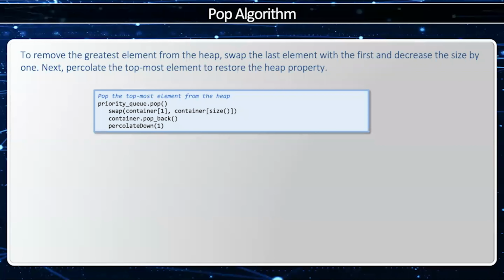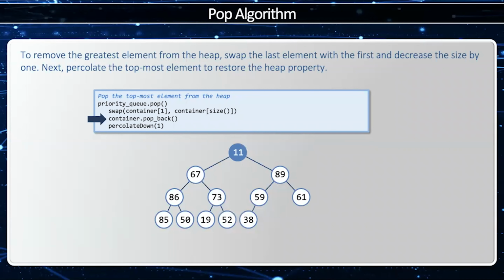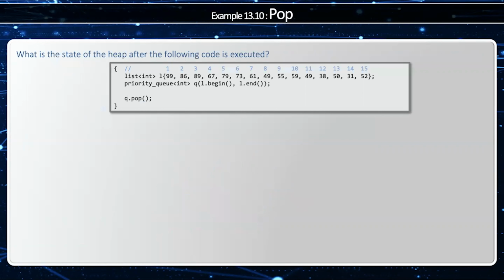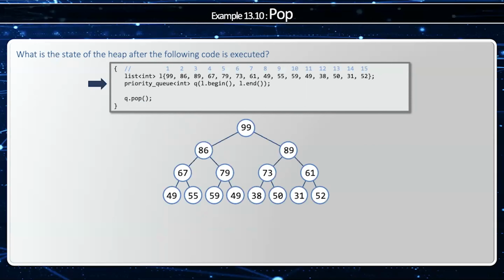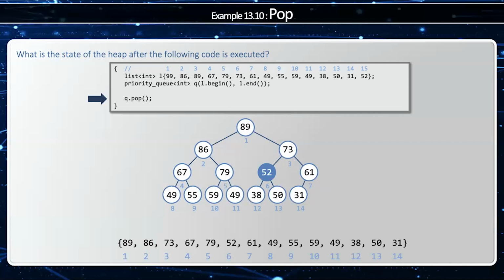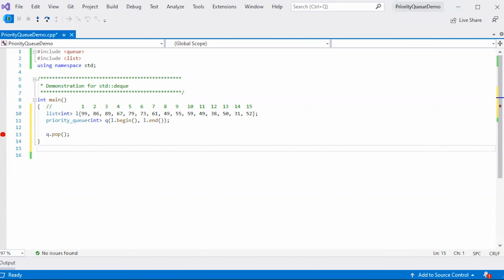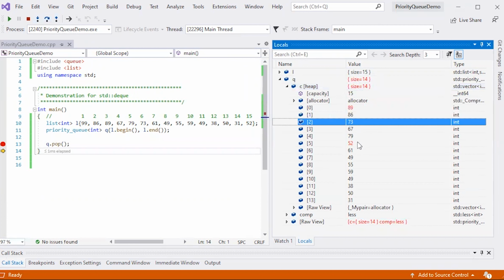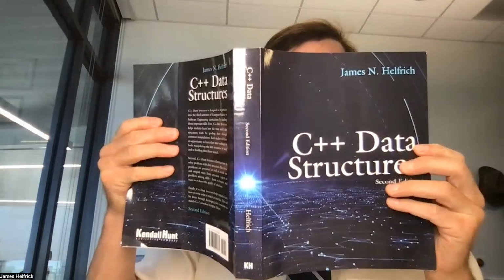C++ Priority Queue - How the pop() method works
A demonstration of how to remove an element to the priority queue so the heap remains well-formed.

You can learn more about the priority queue and other data structures in C++ Data Structures by James Helfrich

0:00 Introduction
0:27 Algorithm in pseudocode
0:45 Algorithm walkthrough
1:18 Example using priority queue
2:11 Debugger of the same example